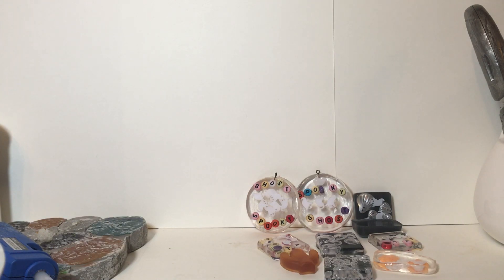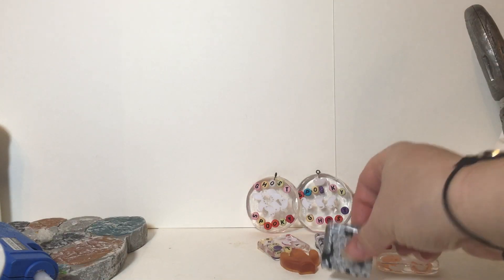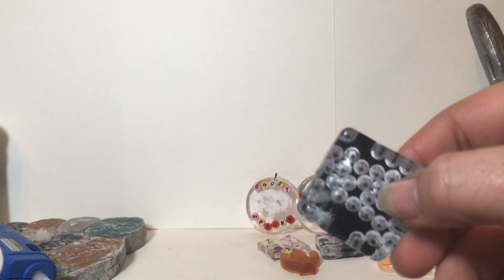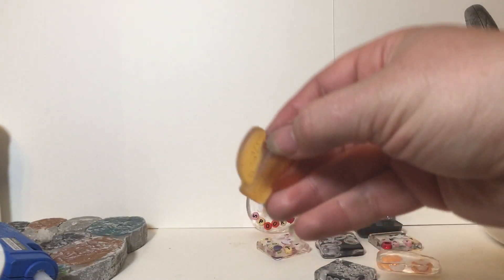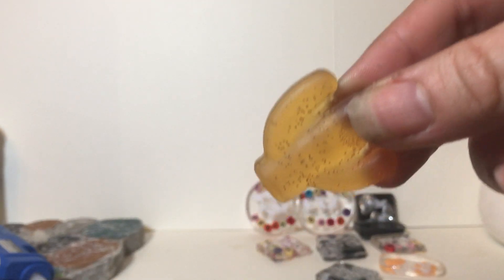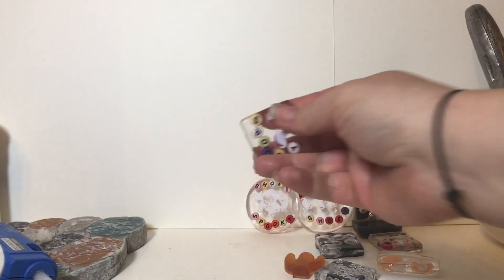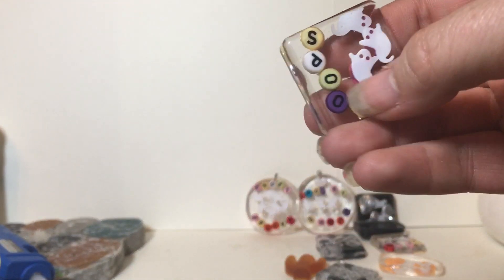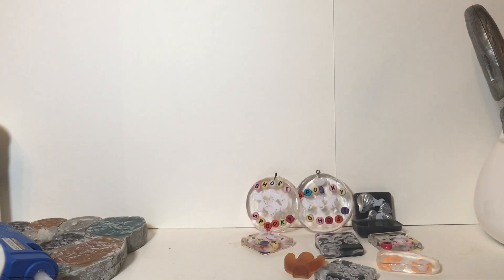Can you speed up resin curing times?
What can you use to speed up the process?